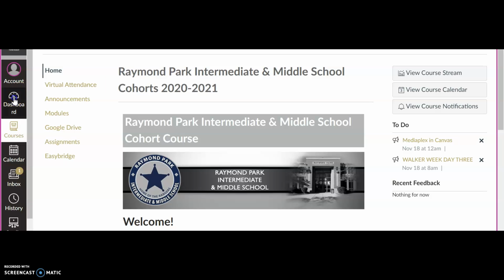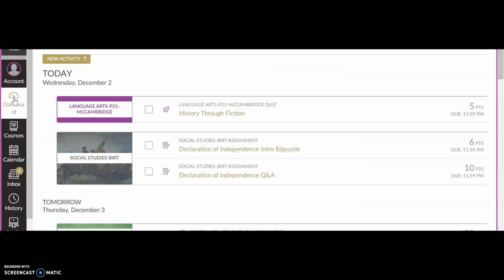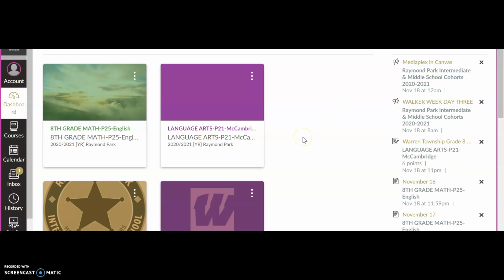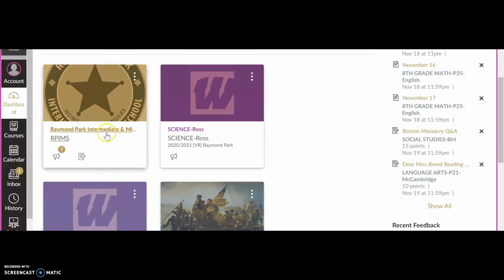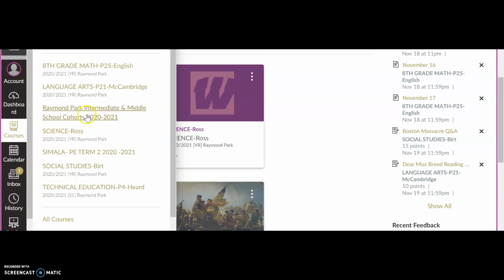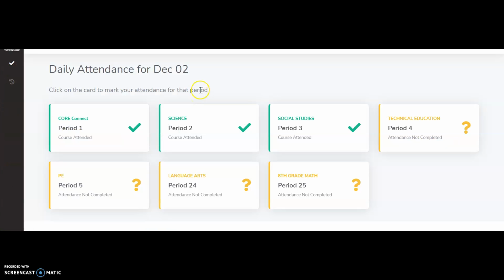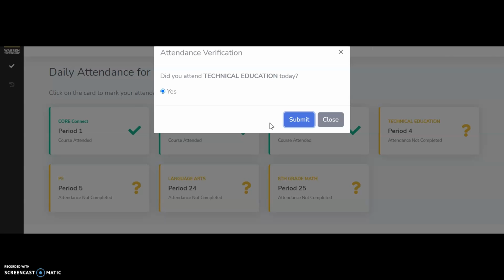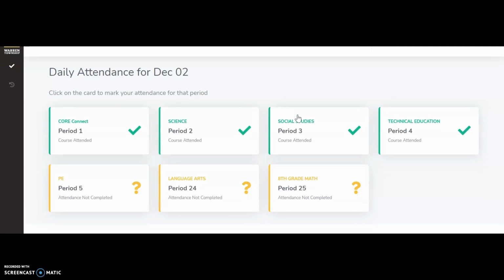Taking Attendance on Application Days 1202